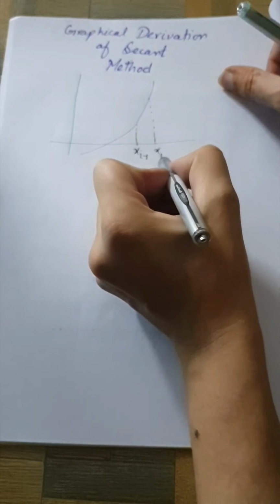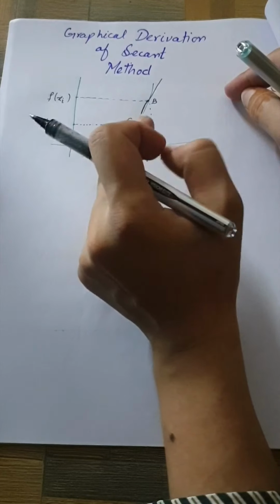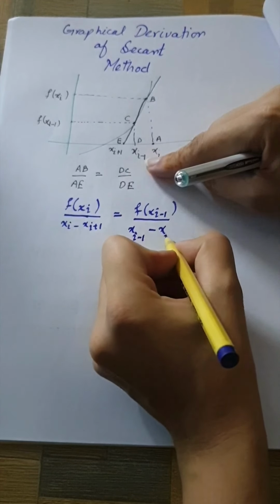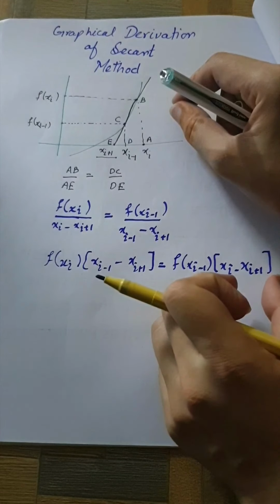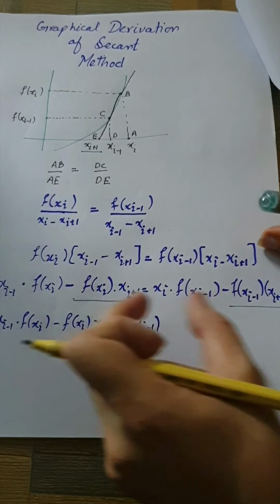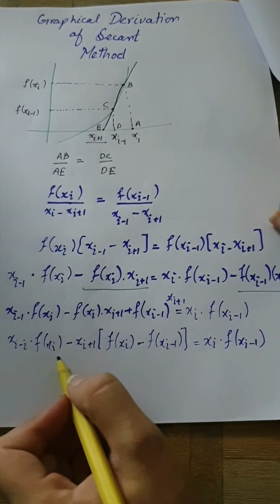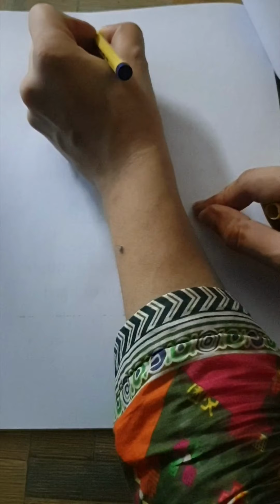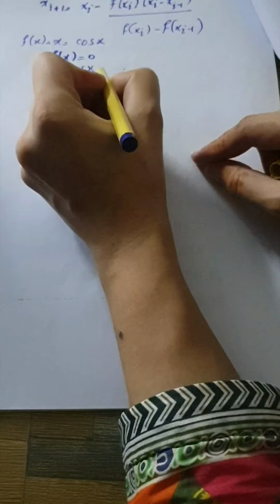Graphical interpretation of secant method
What is the Secant method? Derivation of Secant method. The problem with the Newton Raphson’s method is that it requires the evaluation of the derivative for calculating each approximation of a root. Most of the times it is not that easy to calculate the derivative of a given function as the form of the function may be a complex expression. Also another ambiguity might be the derivative of the function at initial guess may be equal to zero. So considering both these constraints, there is another method which is called Secant Method.